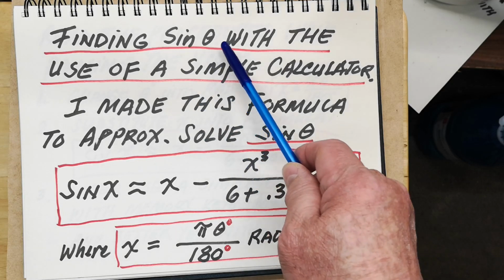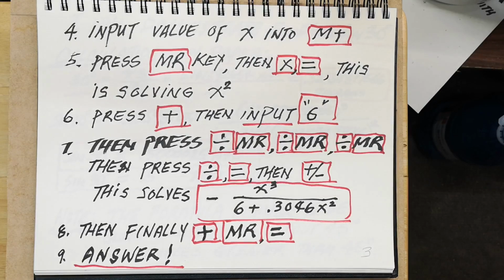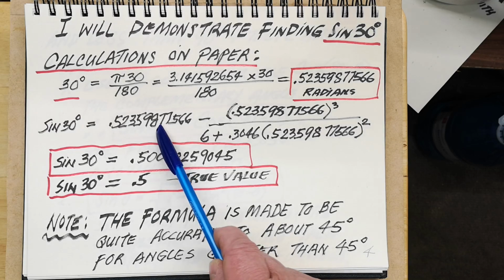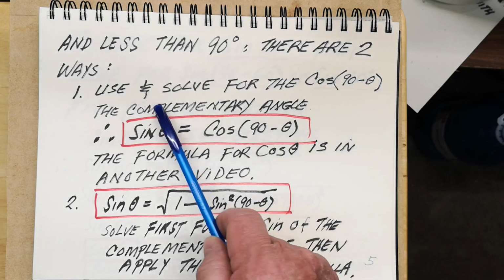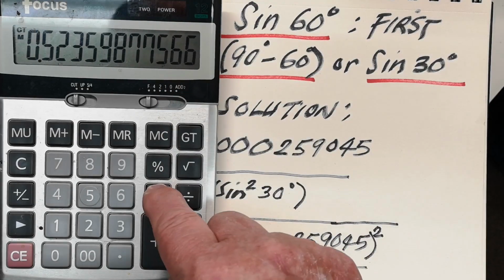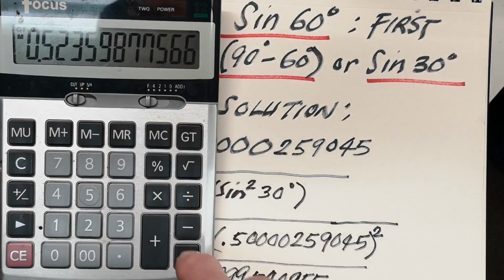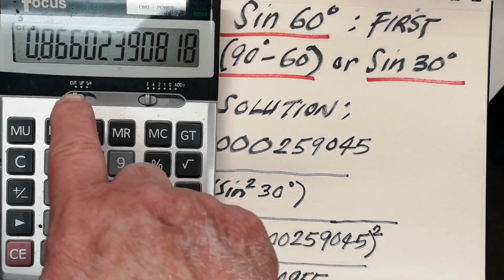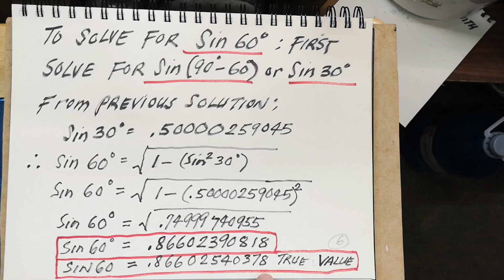Finding Sin x with a Simple Calculator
Finding Sin x with a Simple Calculator: with my homemade formula with x in radians.The formula is best applicable to angles between 0 and 45 degrees. Angles greater than 45 degrees, find the Sin of the complementary angle (Pi/2 - x ),then apply the pythagorean formula. or find the Cos of the complementary angle, which will be in another video.
The constant 0.3046 in the denominator of the formula  should be changed to 0.3049. This will slightly increase the accuracy of the approximation.